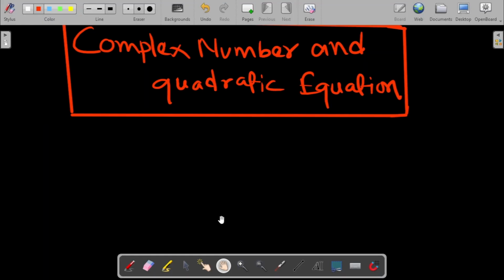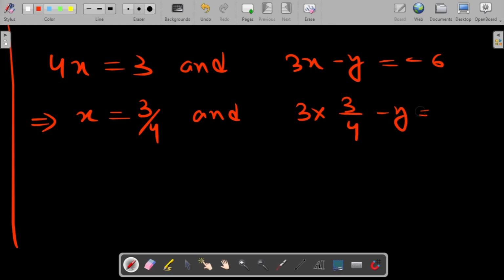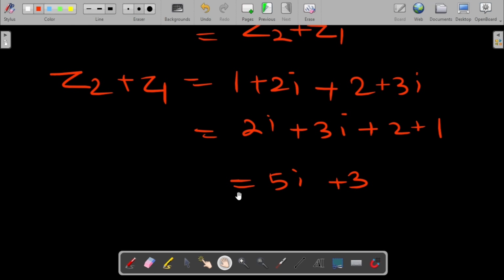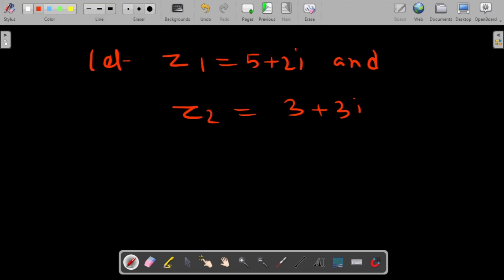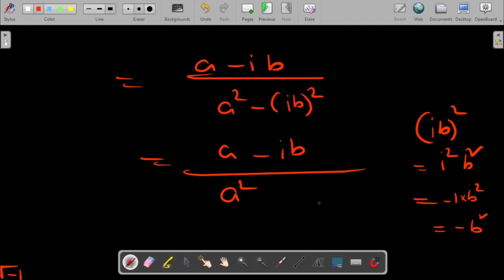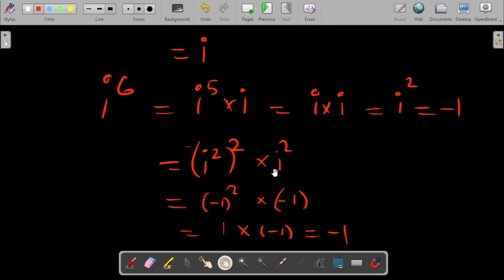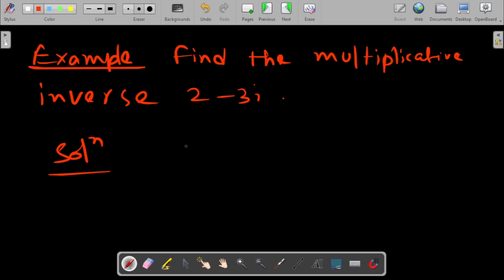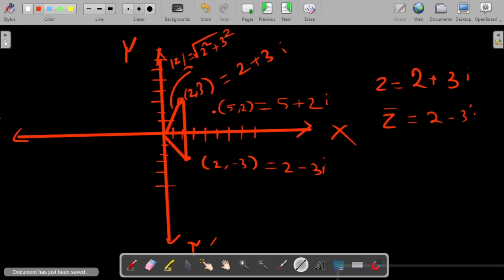Class 11 Complex Numbers & quadratic equation.Full Explanation Complex Number#maths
📘 **Class 11 Complex Numbers & Square Roots | Full Explanation**

In this video, I discuss **Complex Numbers** in detail for **Class 11 Mathematics**. The topics covered include:

✅ Square roots of negative numbers
✅ Algebra of Complex Numbers – Addition, Subtraction, Multiplication, and Division
✅ Modulus and Conjugate of a Complex Number

This video is very helpful for students preparing for **CBSE Board** and **ISC Board** examinations. The concepts are explained step by step to make them easy to understand.

✨ Watch till the end to strengthen your basics and score well in exams!